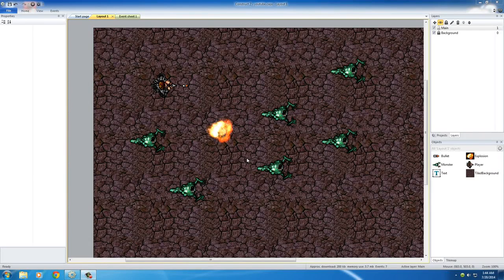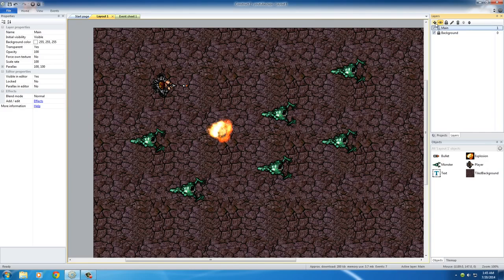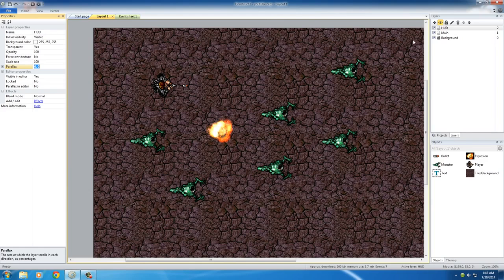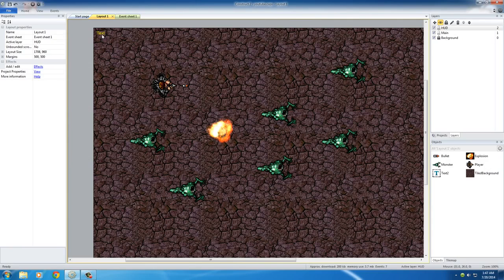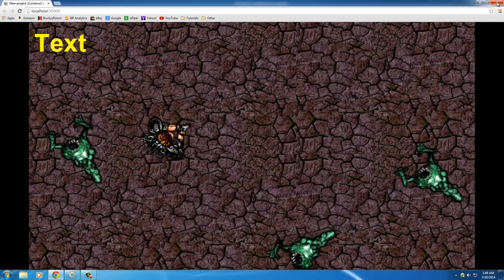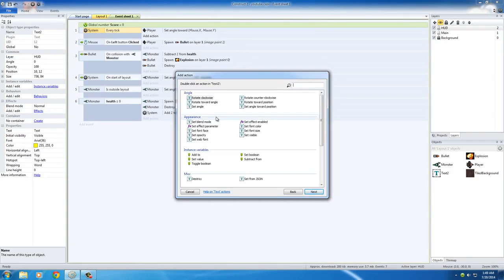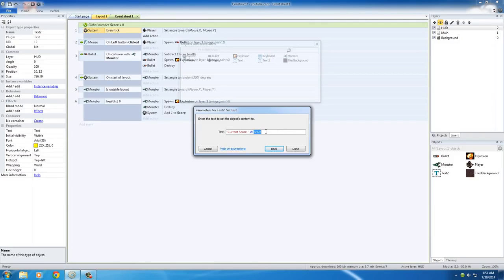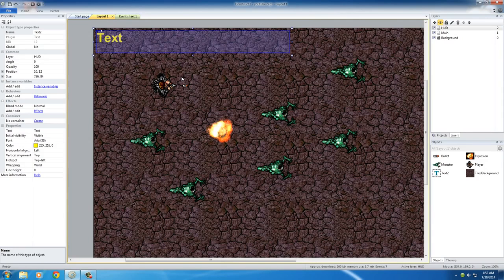Game Development w/Construct 2 Tutorial 14 || Creating a Heads up Display HUD